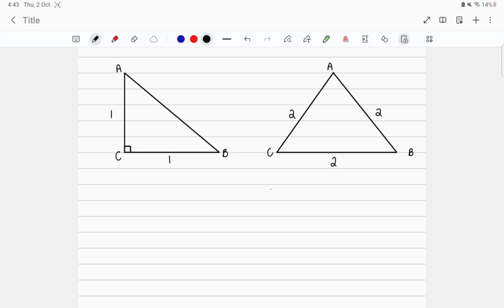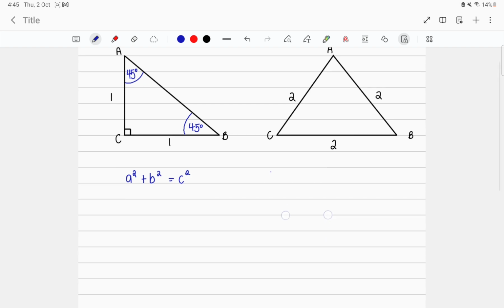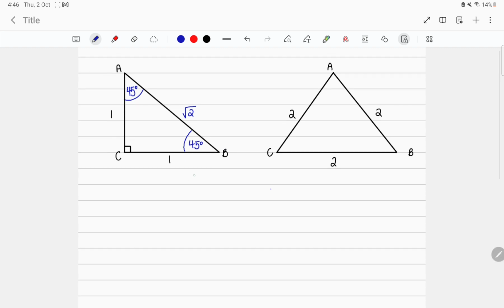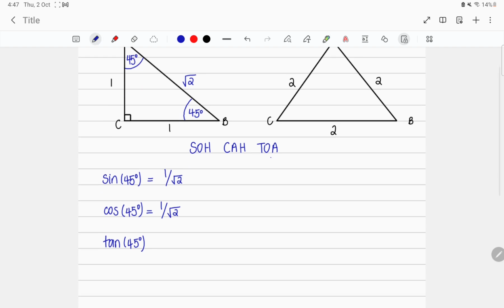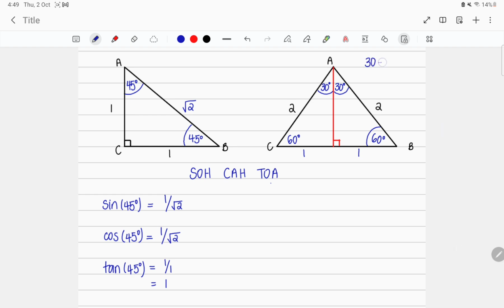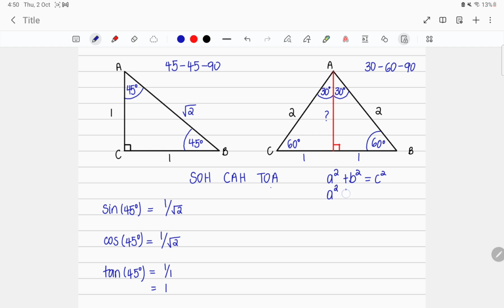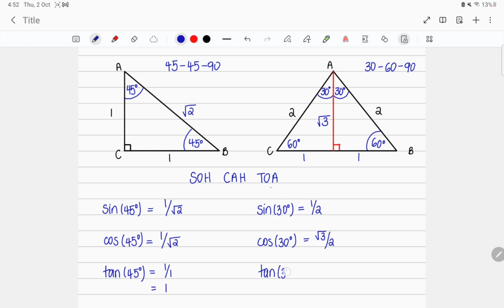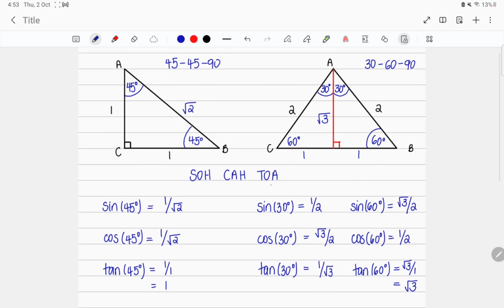Special Angles Derived from 45-45-90 and 30-60-90 Triangles